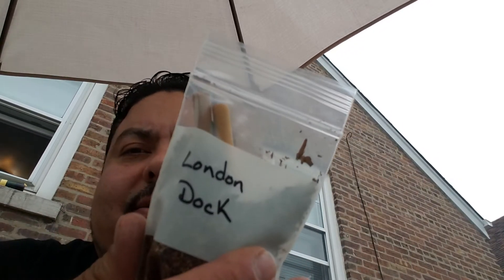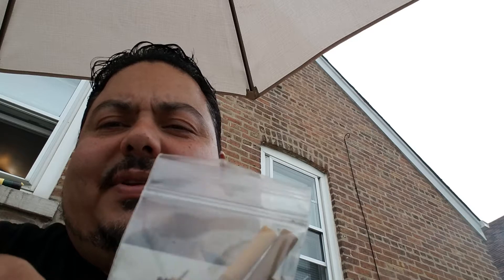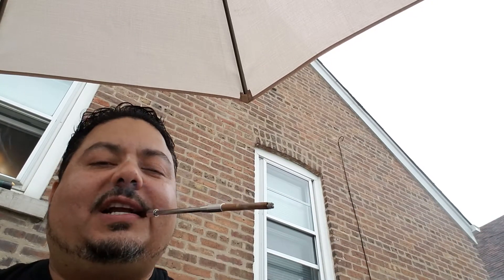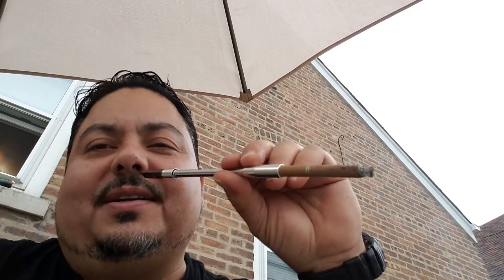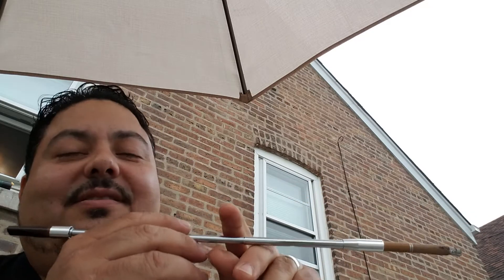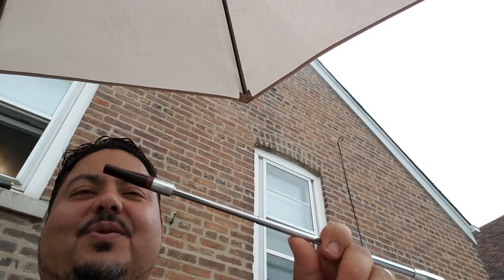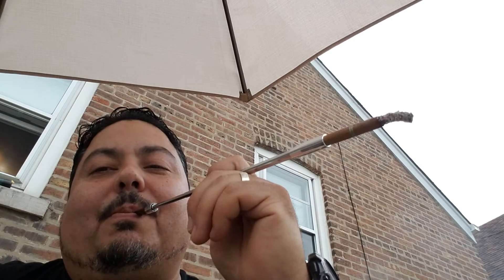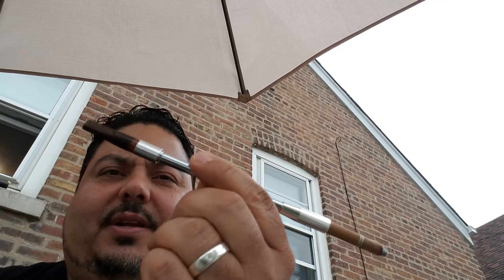Some thing to share ⚇